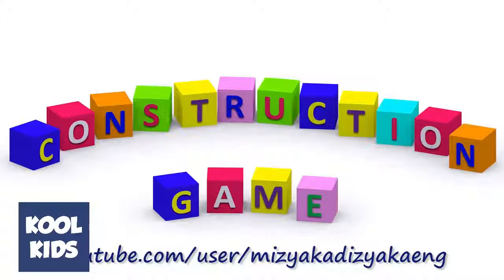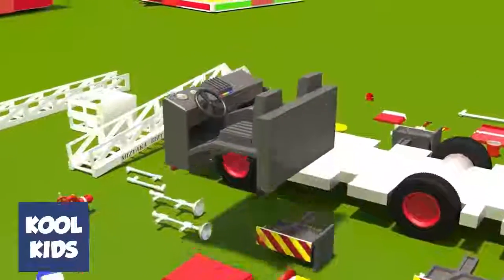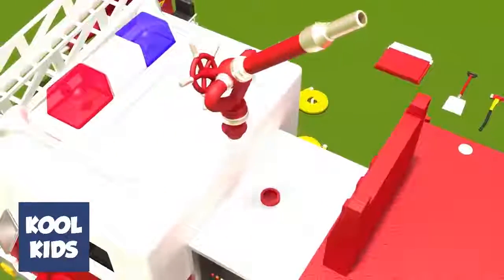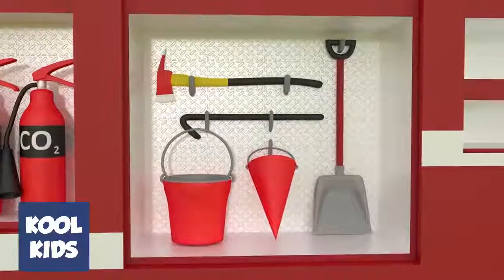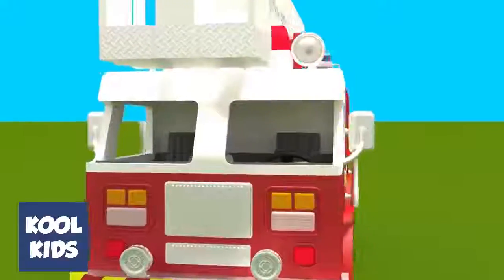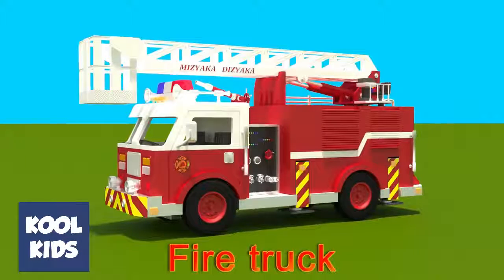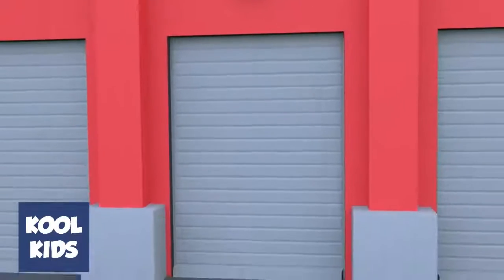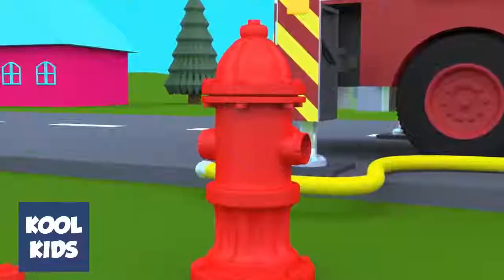Fire truck responding to call and Cars Cartoons Songs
Love Fire Trucks and Police Car Cartoon? Enjoy this fire engine and Police Car cartoon videos on Youtube! Lots of fun for the whole family!